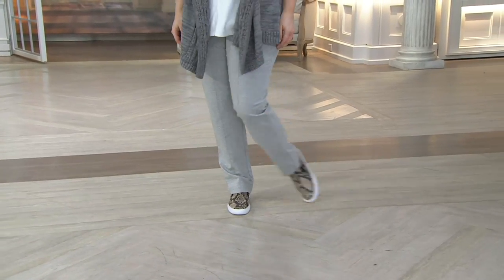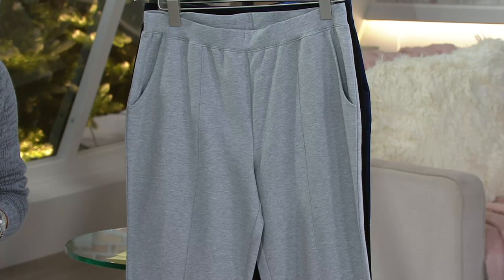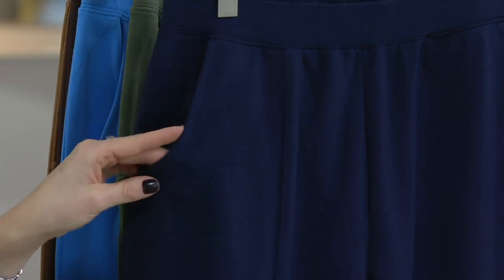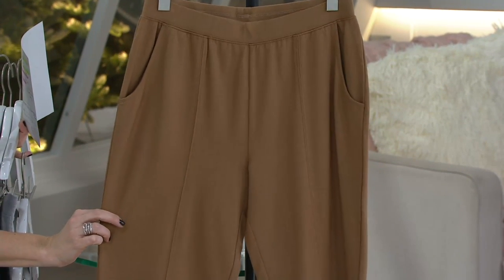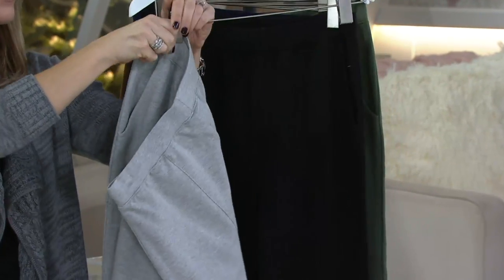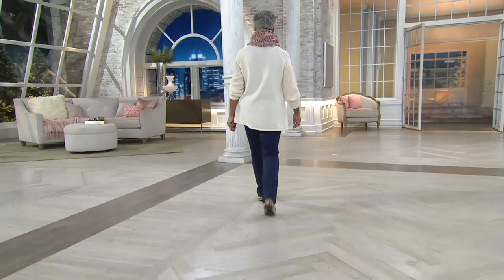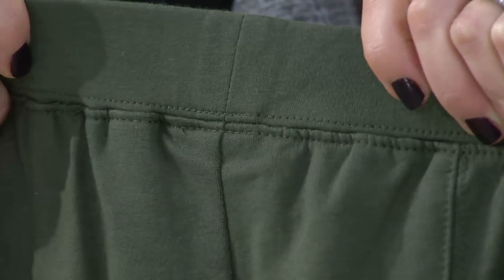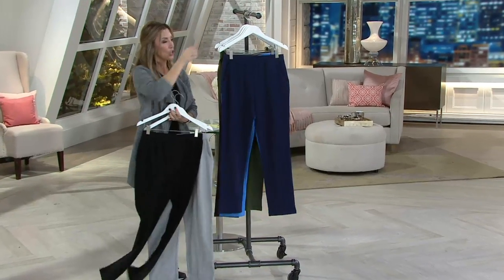Denim & Co. Active French Terry Pull-On Pants w/ Seam Detail on QVC